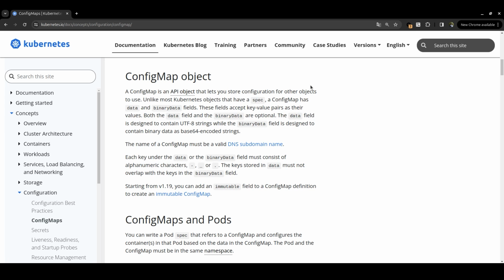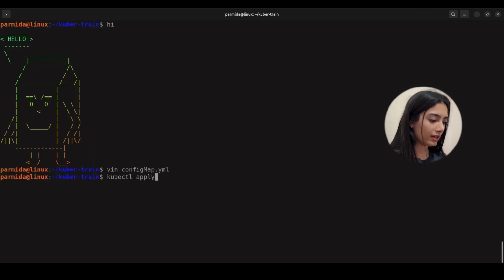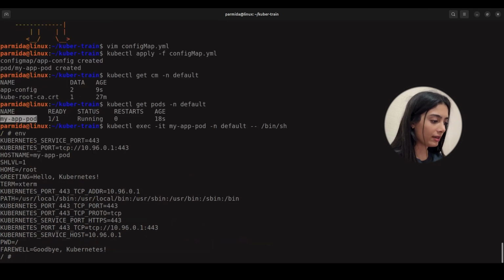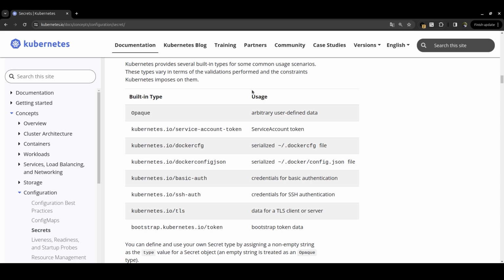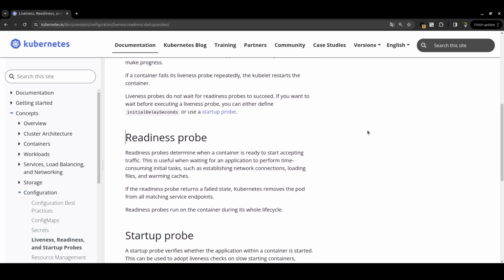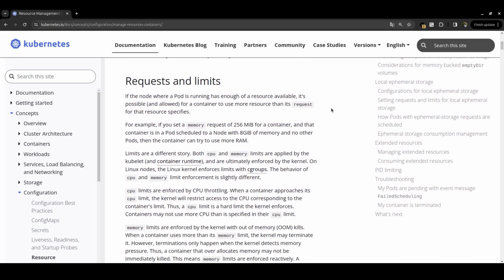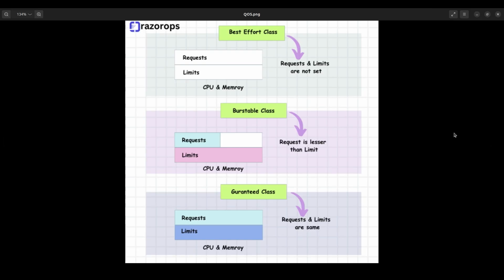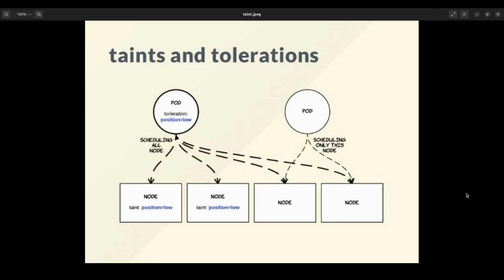Kubernetes 104: Configmaps and Secrets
In this video, we will explore Kubernetes ConfigMaps and Secrets, crucial components for managing application configurations and sensitive data. Learn how ConfigMaps store non-sensitive data as key-value pairs, while Secrets provide a secure way to handle sensitive information like passwords. We will also cover Kubernetes probes—readiness probe , liveness probe and startup probe and learn how these probes enhance application reliability. Furthermore, We will take a look at QoS classes that manage resource allocation for pods.